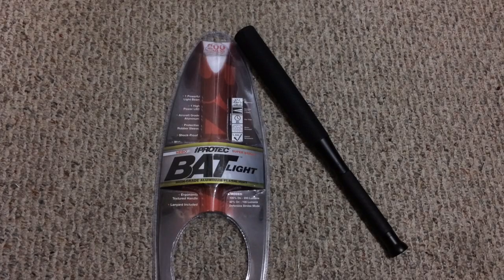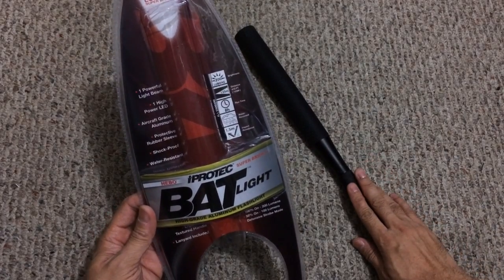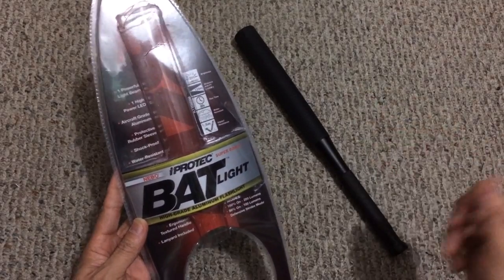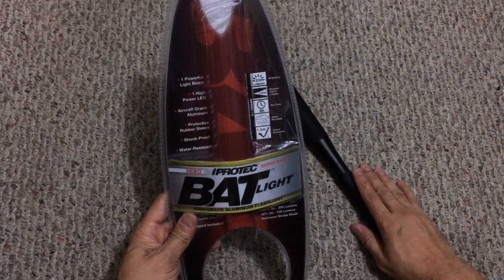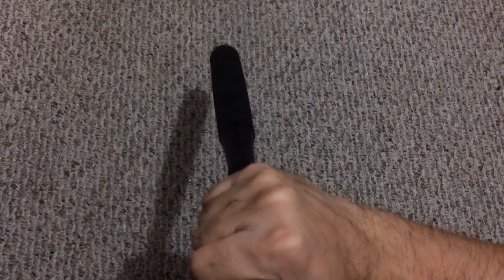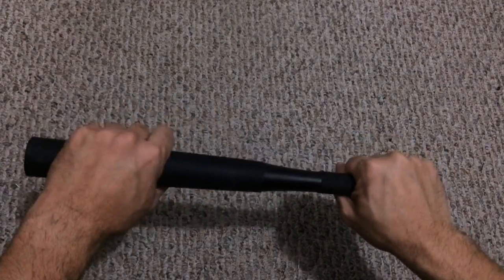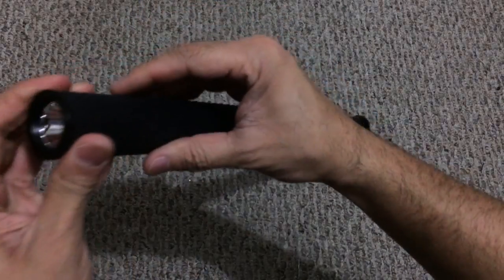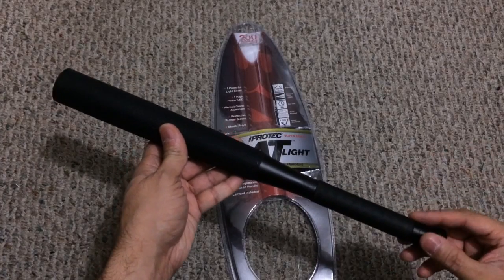Nebo BAT Light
A look a the BAT Light from Nebo